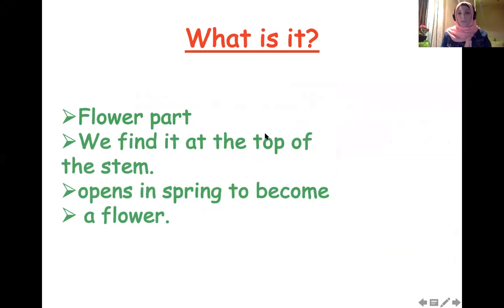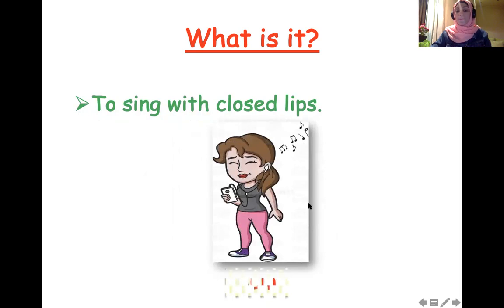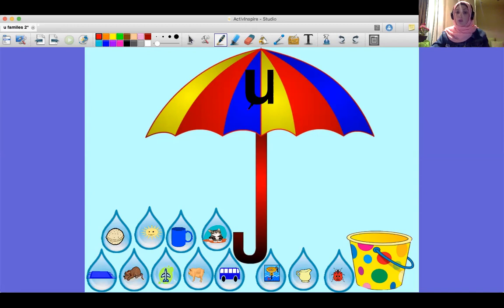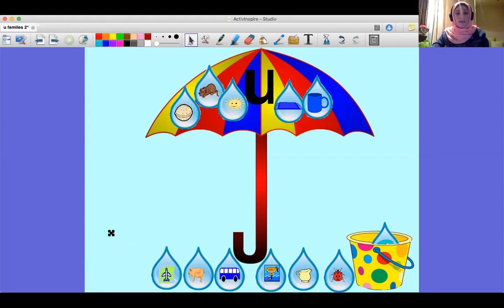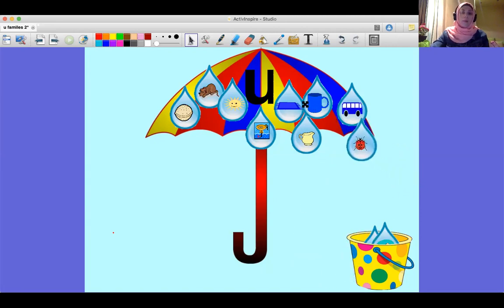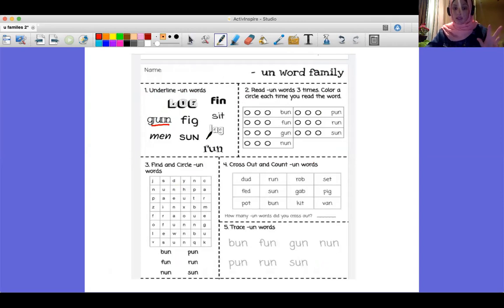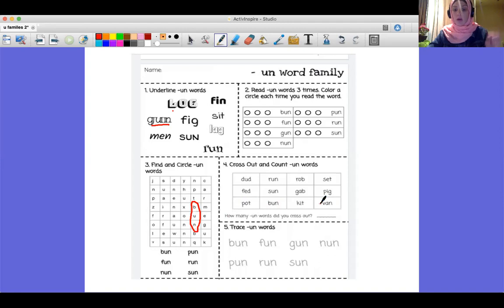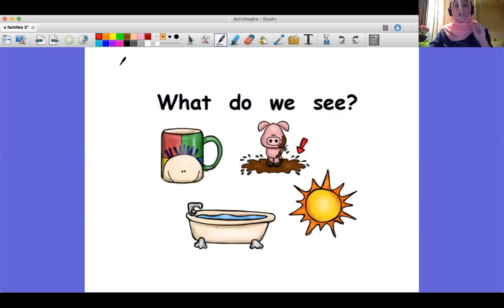short 'u' vowel for kids..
This phonics lesson will introduce learners how to read words with the short 'u' as in words mug, tug, hug and so on.
..How to teach" u "short vowel to kindergarten (phonics lesson), an educational video for kids..